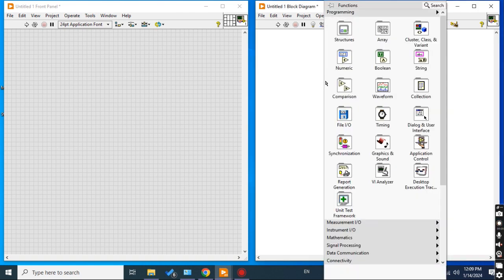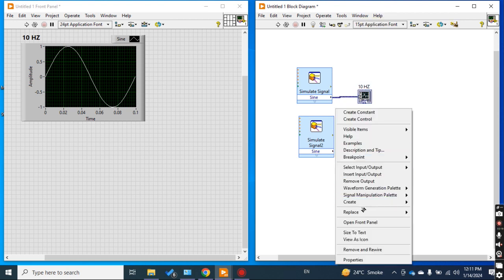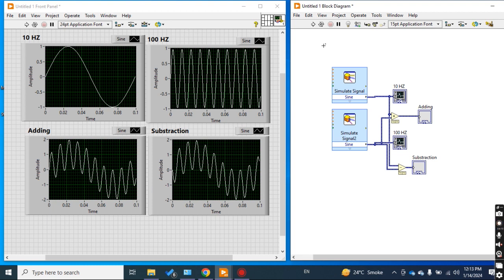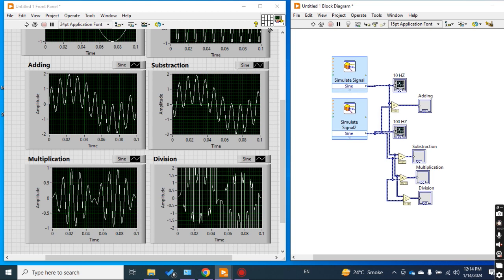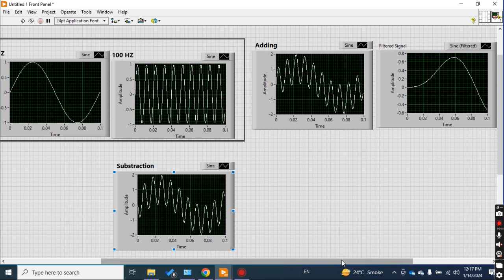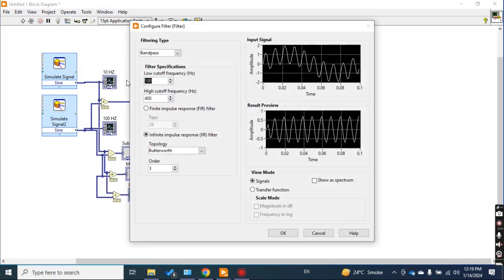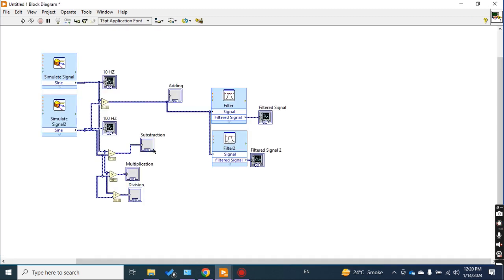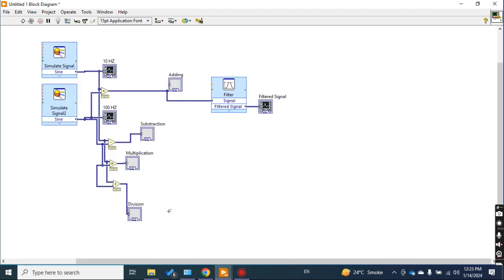Filter Design in LabVIEW | Low Pass Filter | High Pass Filter | Band Pass Filter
Hello Friends,
In this video, I am going to how to apply different mathematical operations on two different frequency signals and filter any specific frequency from them.

--- How to use TDMS Write VI in LabVIEW | How to save data in multiple groups & Channel in TDMS format